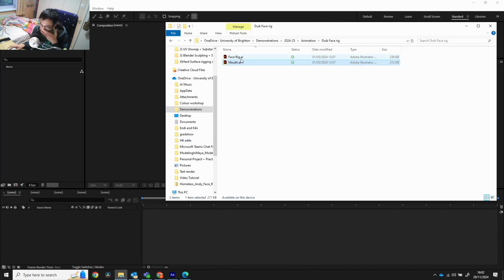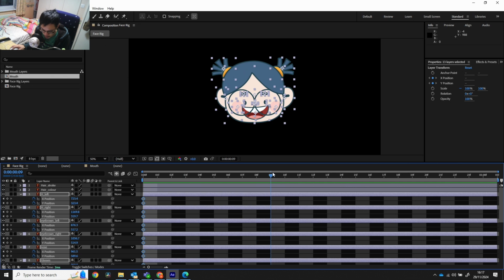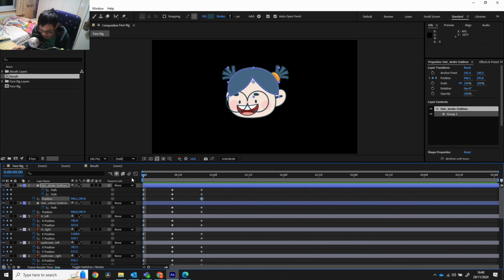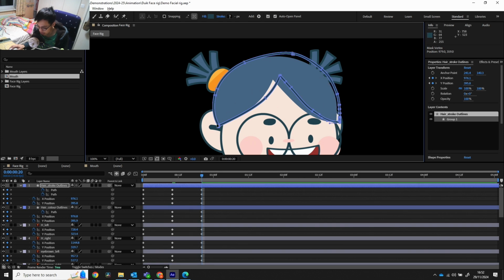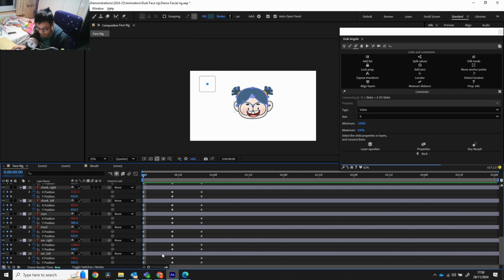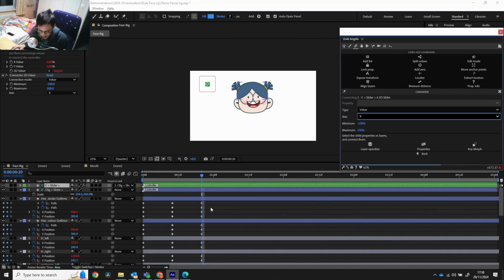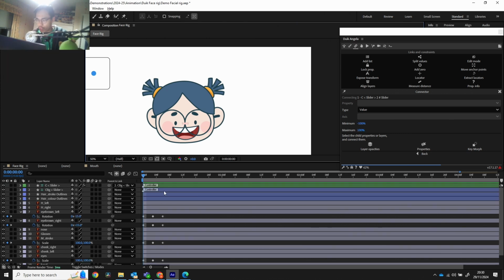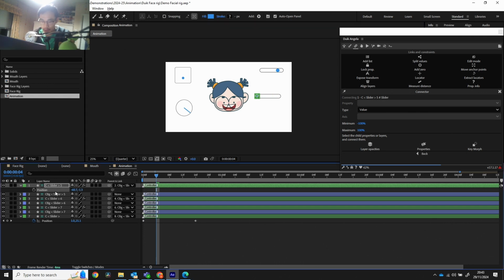Adobe After Effect DUIK Face Rig